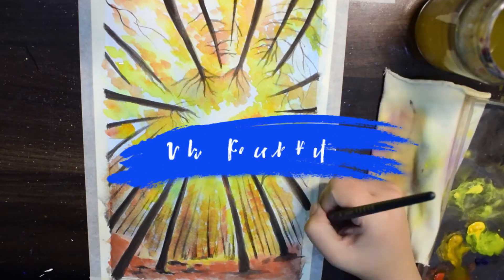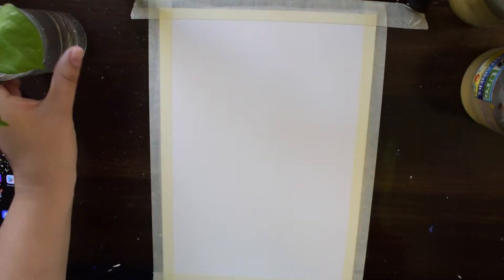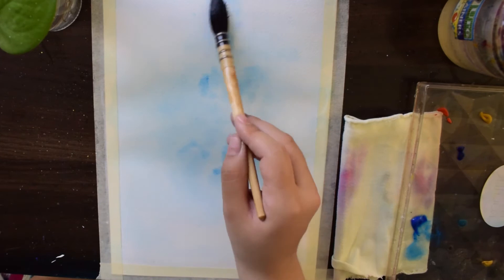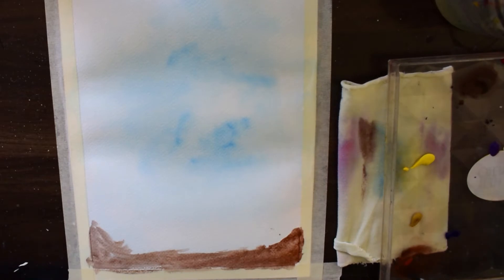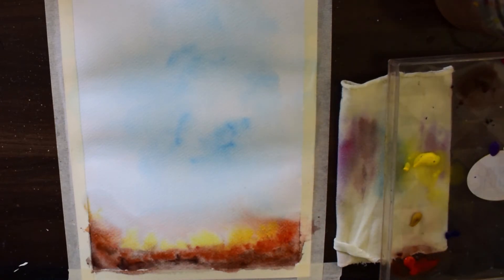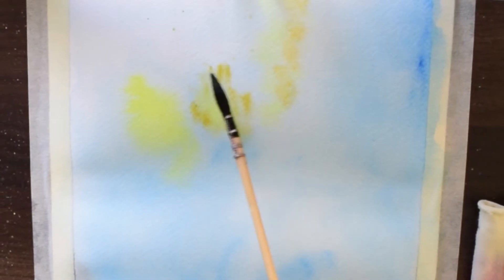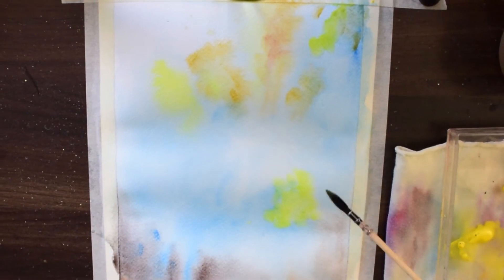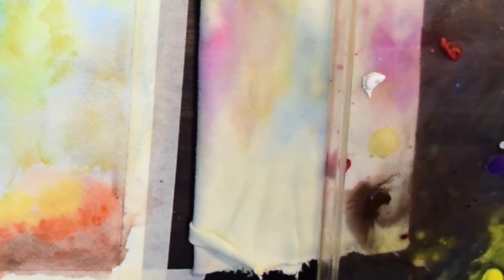Autumn Forest Painting Tutorial | Trees Painting In Gouaches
This is a autumn forest painting tutorial Video. This is an easy Autumn Painting with Gouaches. You Will see Beautiful Autumn Forest Trees Forming a Canopy .
I hope You will like the painting .
I would love to hear your views on this Autumn painting in the Comments Bellow.

New to White Peacock Arts ?
If so, here's what you need to know -- I like Painting a LOT, so I use this channel to explore Paintings and Art Therapy, to help you learn  and relax